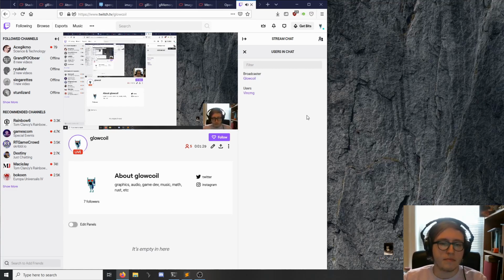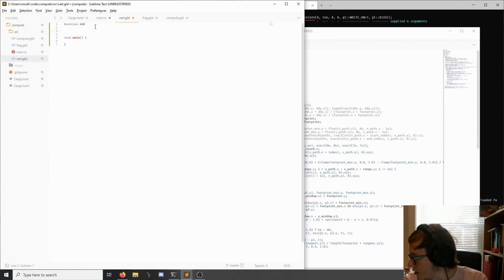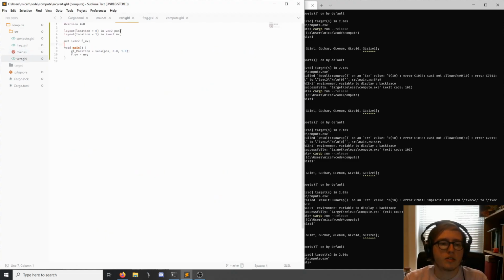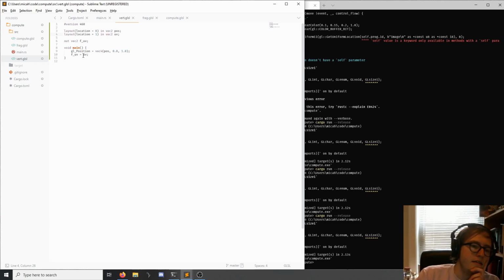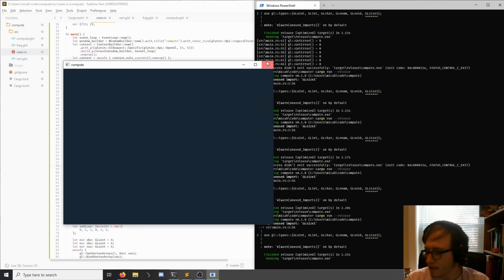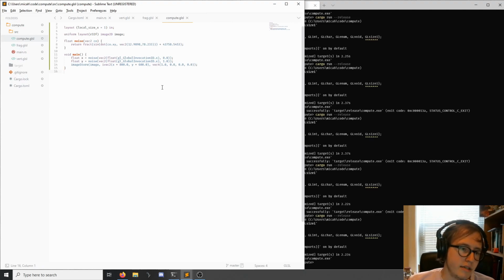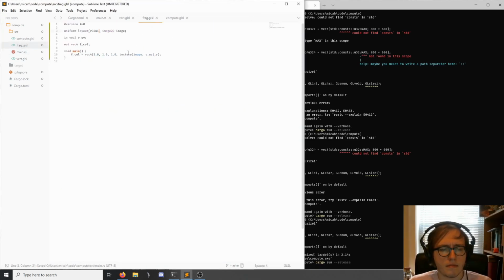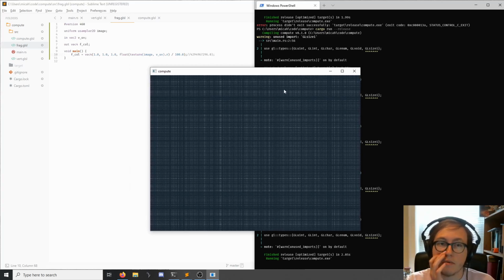[dev stream 2020.08.29] the long road to drawing a single white pixel